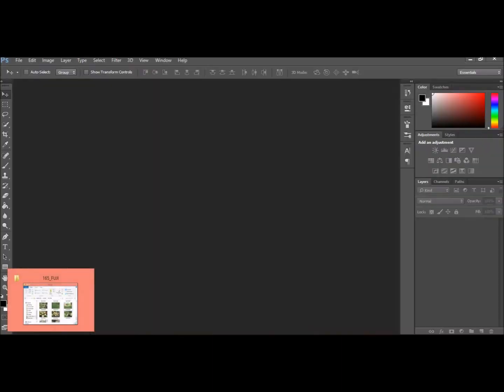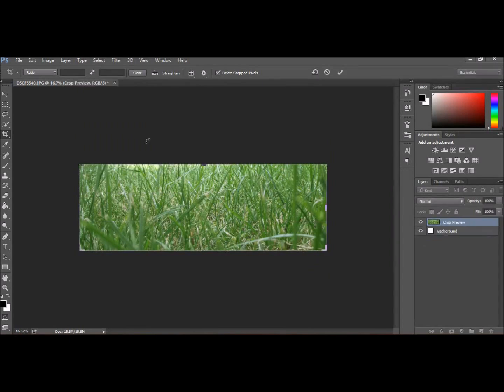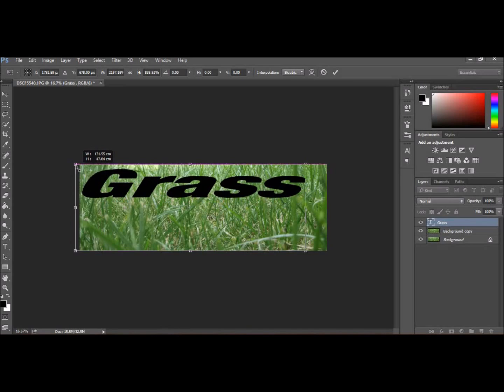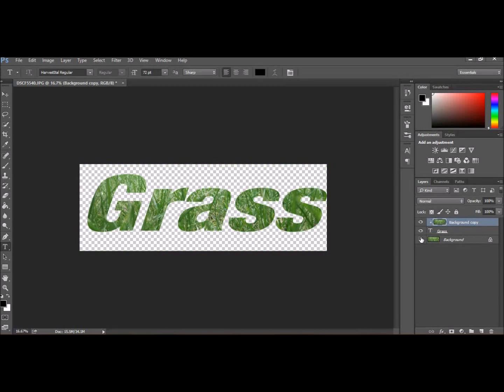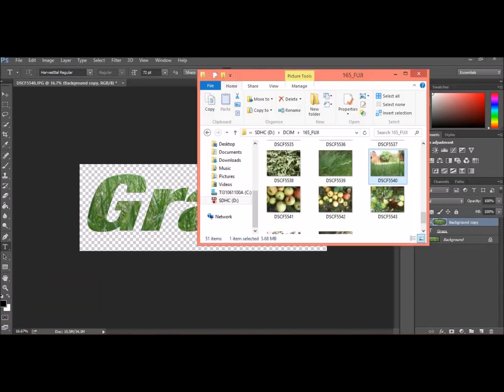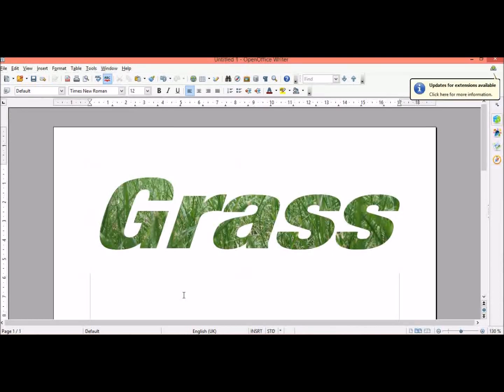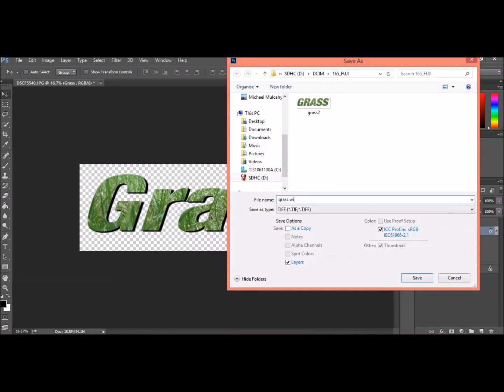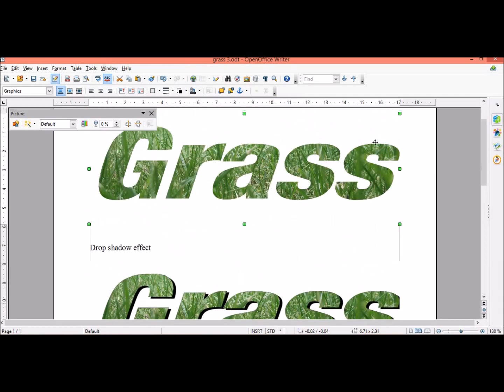Photoshop Tutorial Image in Text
Simple step by step tutorial on how to turn an image into text using Photoshop CS6 and how to refine the image with Drop Shadows using the fx tool.
You can produce very simple but effective graphics in minutes.